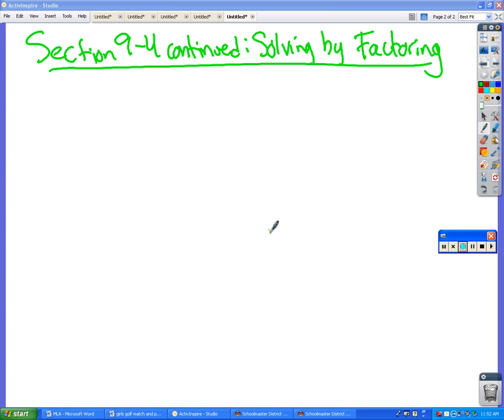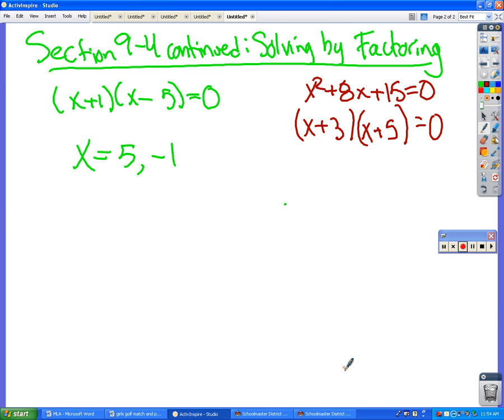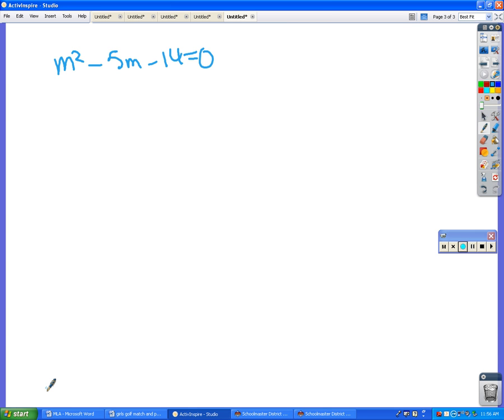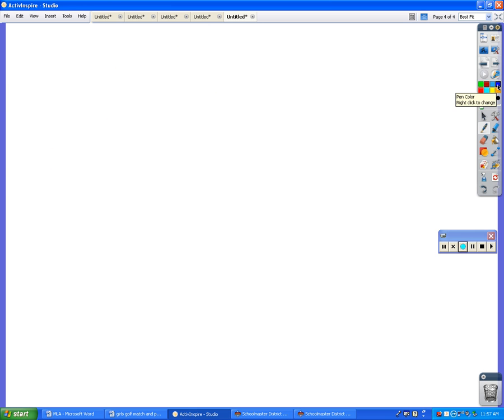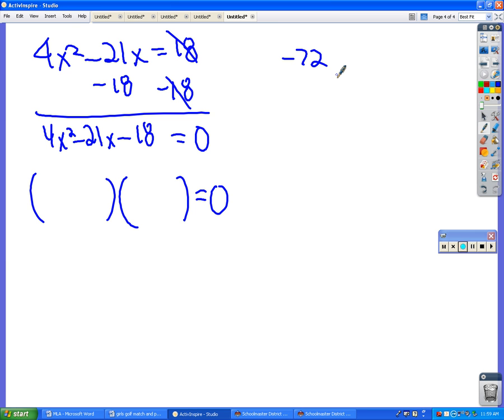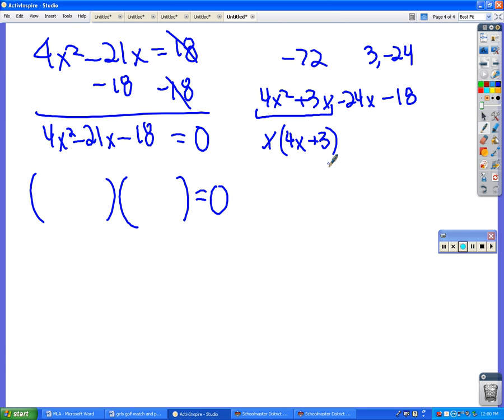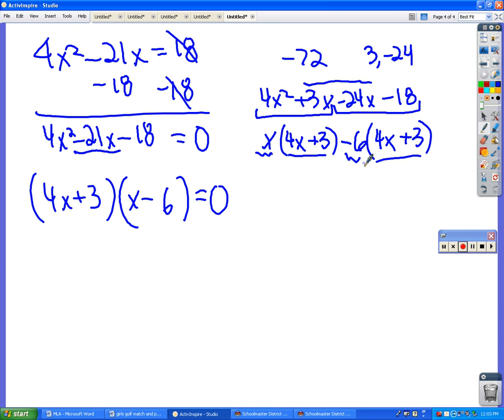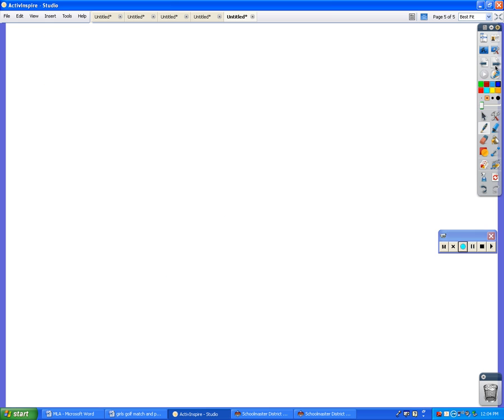algebra section 9.4 notes continued.avi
algebra notes section 9.4 Thursday April 19th